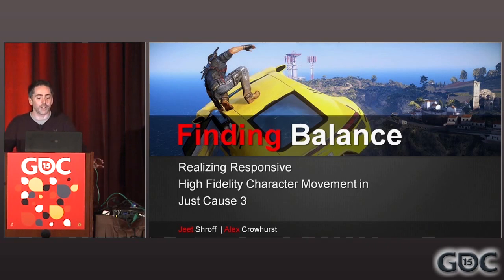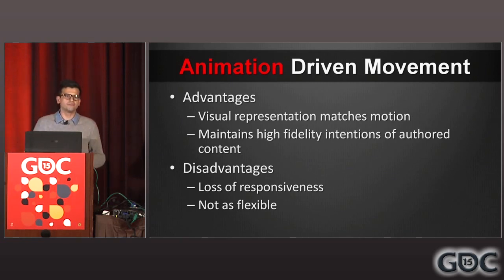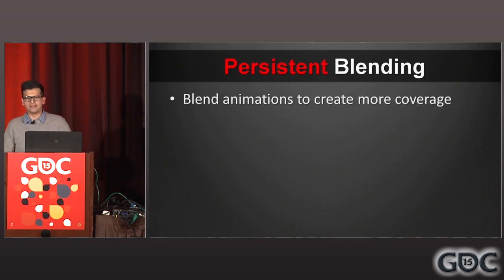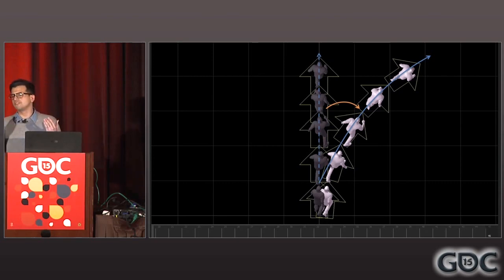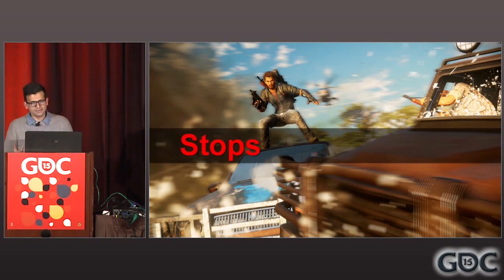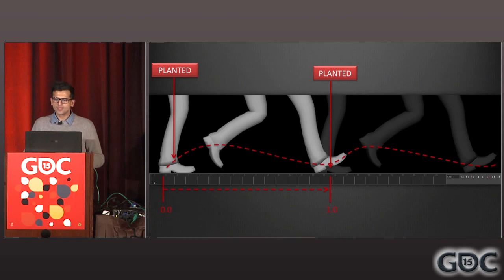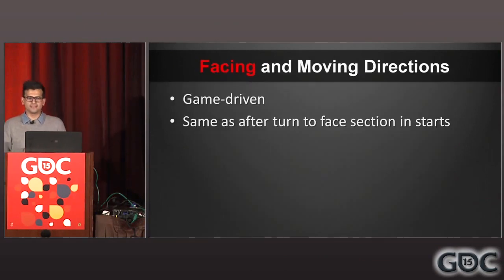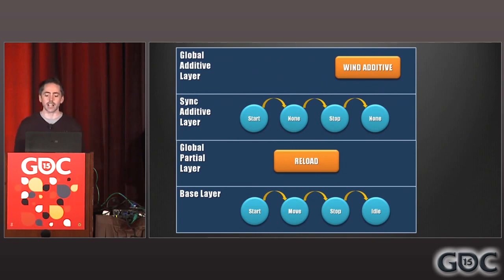Realizing Responsive High Fidelity Character Movement in Just Cause 3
In this 2015 GDC talk, Avalanche Studios' Jeet Shroff and Alex Crowhurst demonstrate the techniques used to maintain responsiveness and preserve animation quality in Just Cause 3.